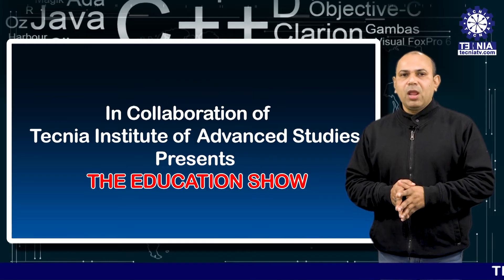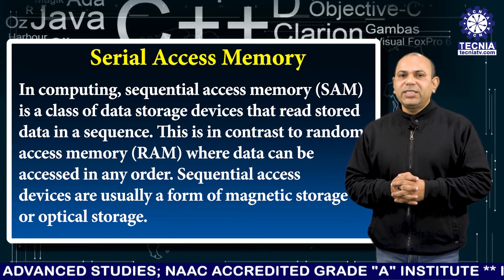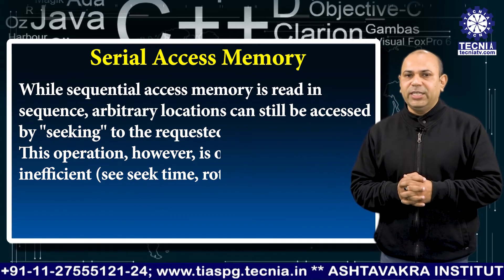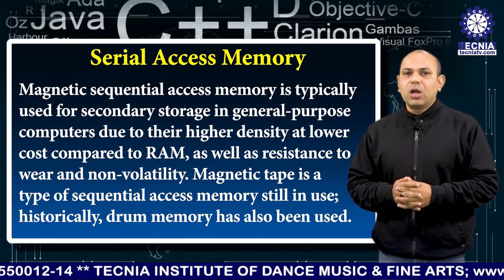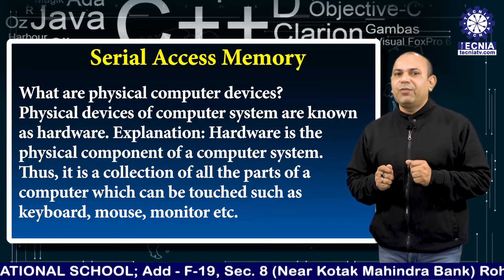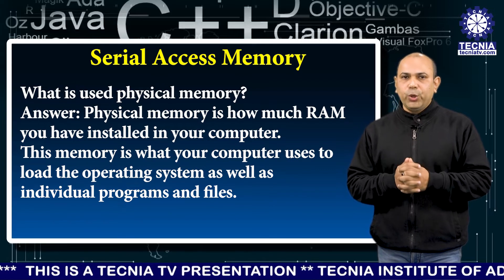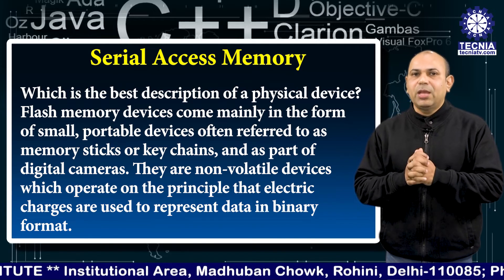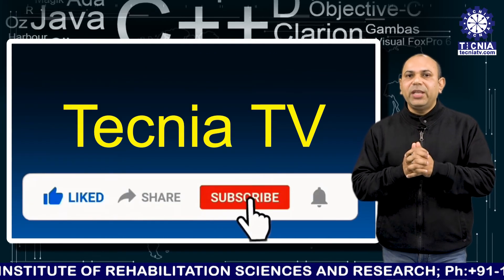Introduction to Computer| Serial Access Memory| BCA| Dr. Deepak Sonker| TIAS| Tecnia TV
Location courtesy - Tecnia Institute of Advanced Studies Rohini Delhi